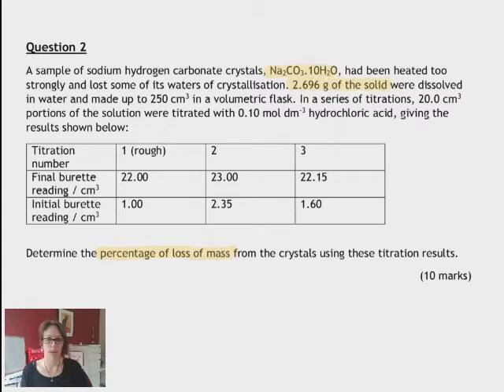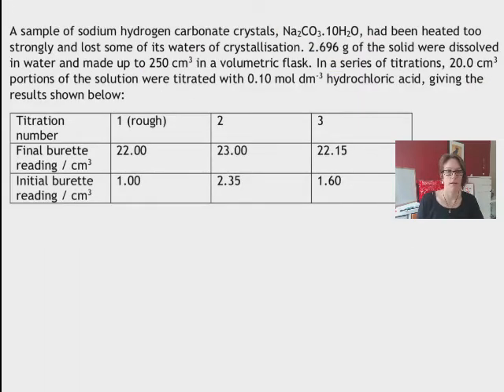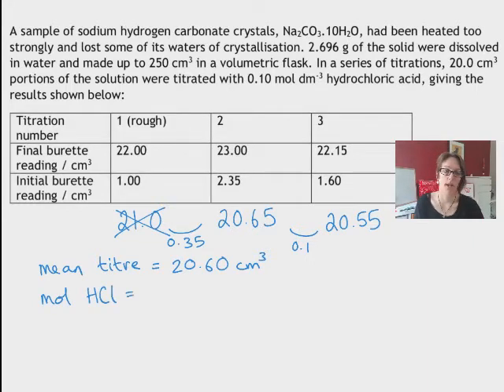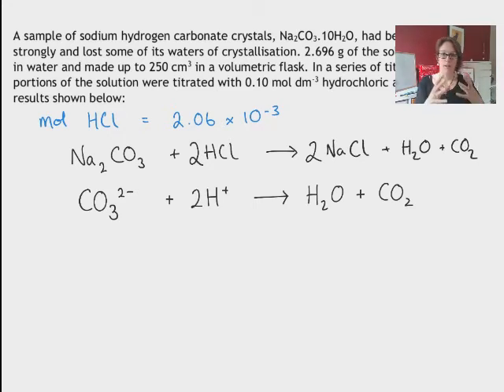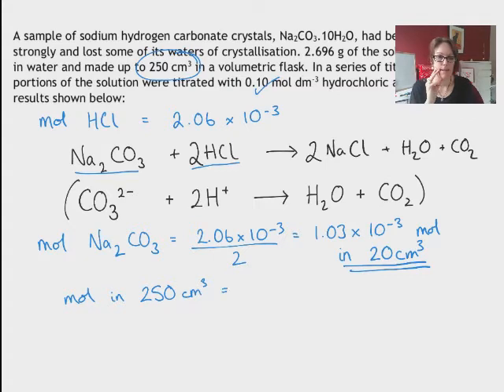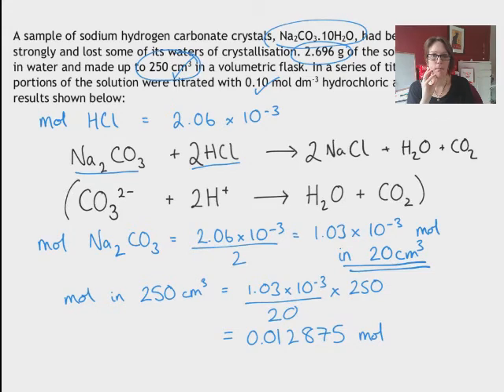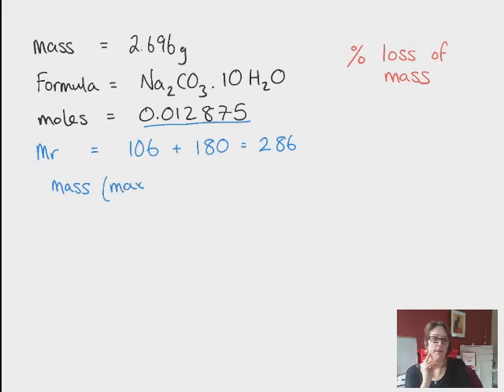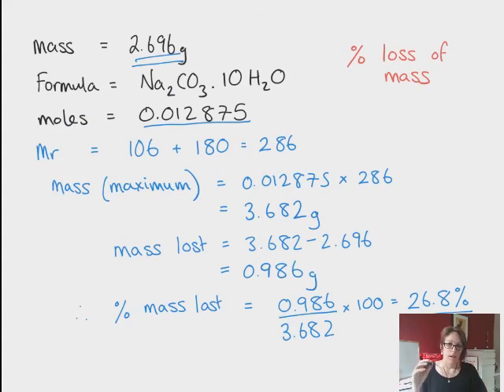Calculations Booklet Section B Question 2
Answer and explanation for the second question in Section B of the calculations booklet for the 21 Day A Level Chemistry Boot Camp.

Missed out on this free course? to find out about when more courses are running, and subscribe to my email list to get more hints and tips for A Level chemistry.